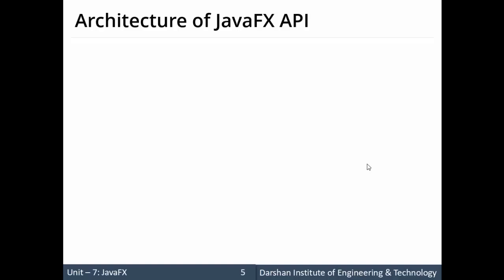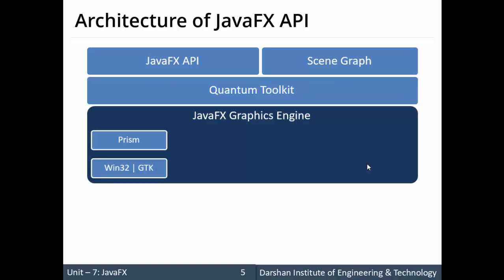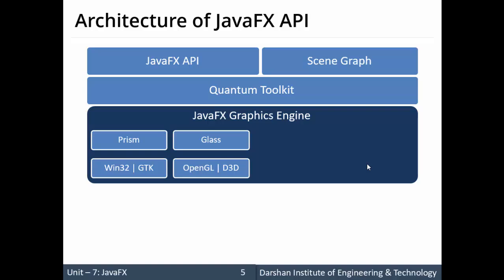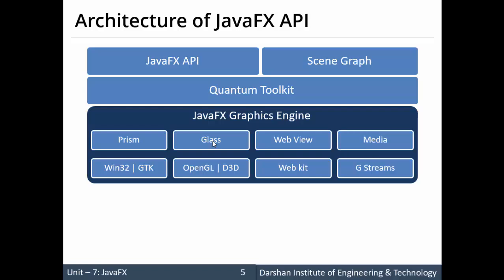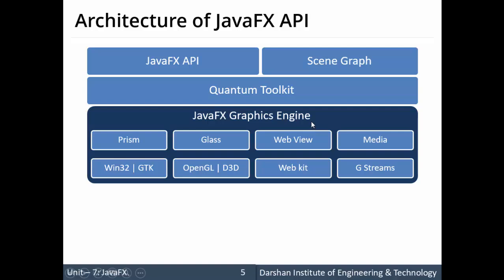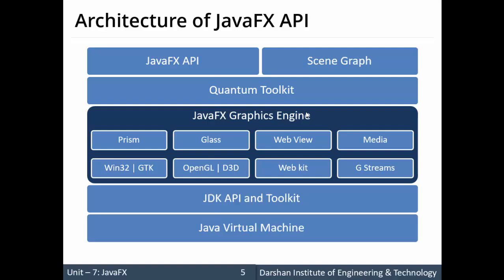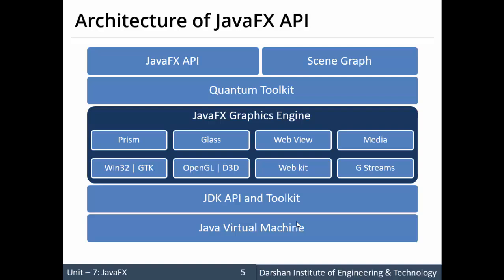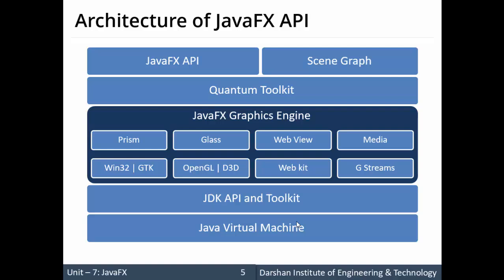Unit 7: JavaFX Architecture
In this session, we will learn the Architecture of JavaFX.

This video is recorded by Prof. Hardik A. Doshi ( , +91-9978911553) at the Computer Engineering Department of Darshan Institute of Engineering & Technology, Rajkot.